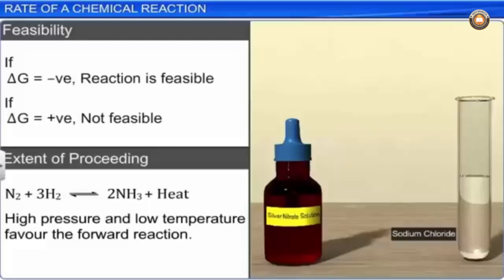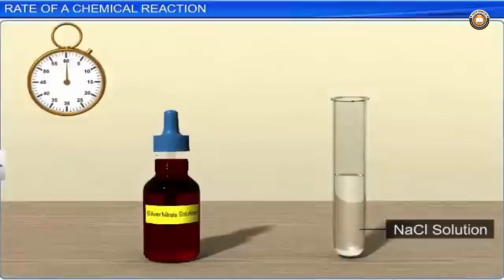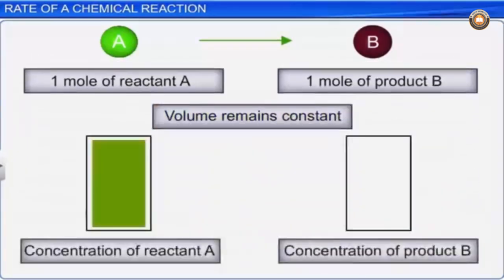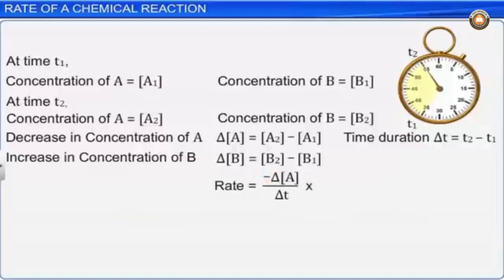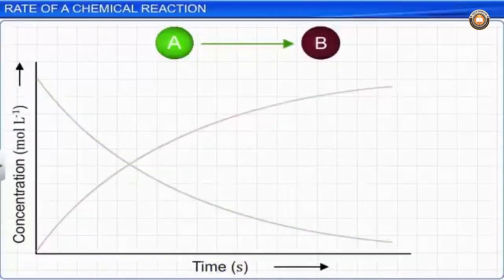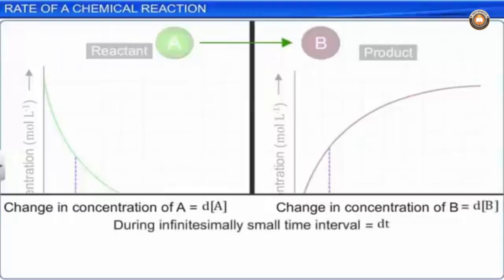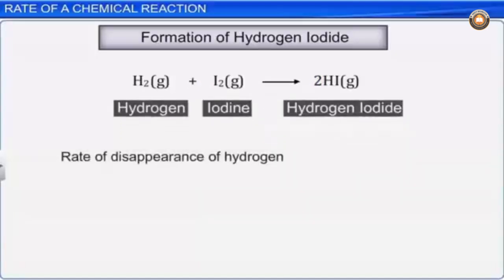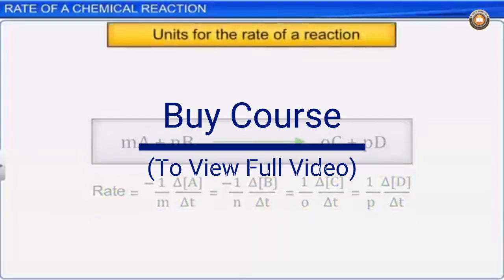Chemical Kinetics Animation | CBSE Class 12 Chemistry Animated Video | 3D Videos | Neetbharath.in